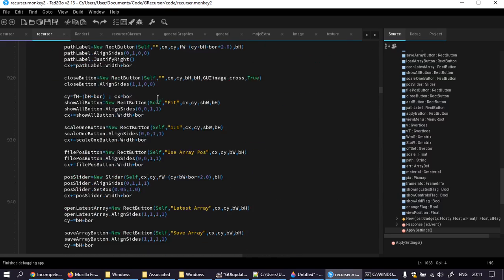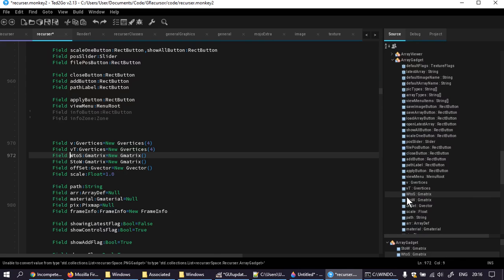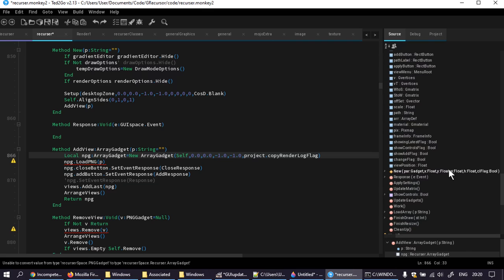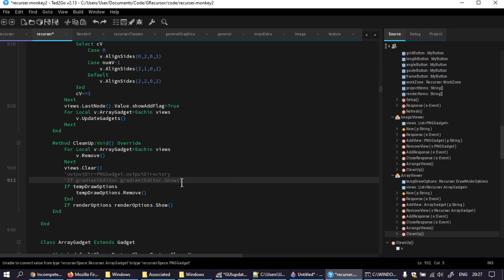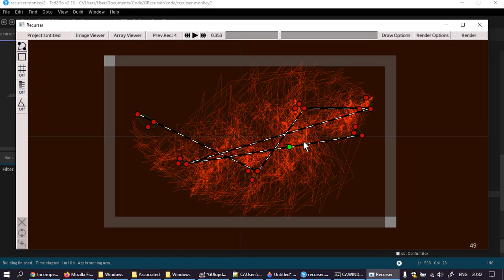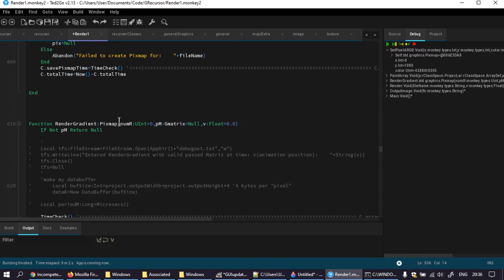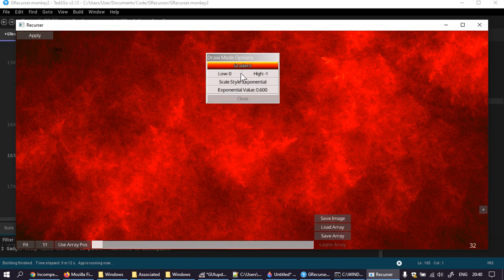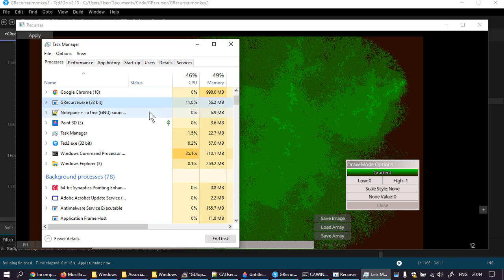Incompetent Coding Part 154 - A Crooked And Inaccurate Array Viewer Is Here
It's not too useful yet, but an amazing amount of it sort-of works. Next time, many small errors will get sorted fast and a couple of larger issues will be considered more slowly. None will go unresolved.